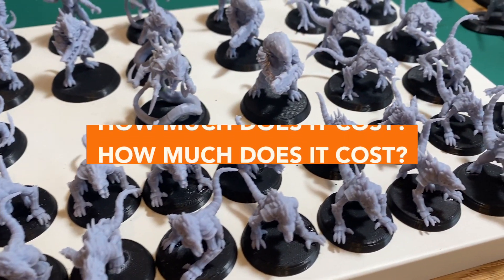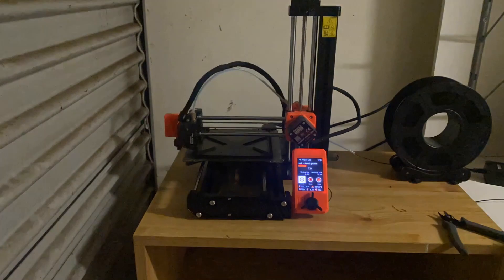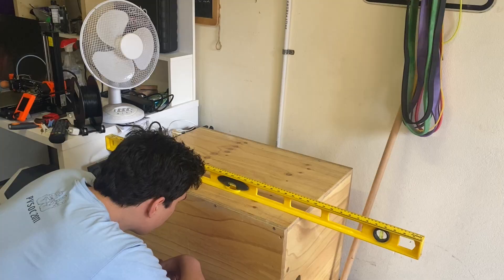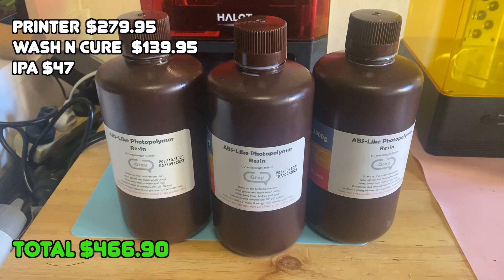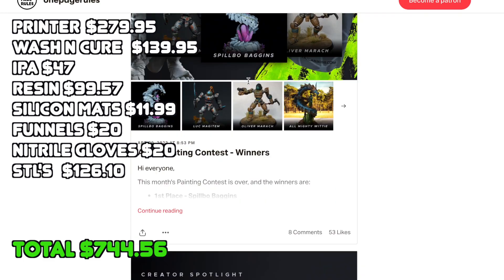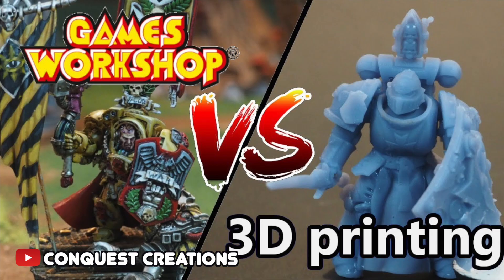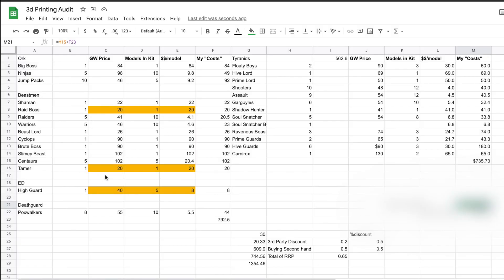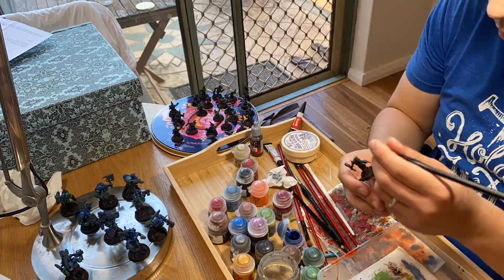How much can you SAVE 3d printing miniatures?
I wanted to break down the cost of the mini's I've printed last month.
Is it cheaper? Yes, but no.

Printer: Creality Halot One
Resin: Elegoo ABS Like Resin
Amazon Affliate links that help the channel.
Only US and AUS atm.

US
Water Washable Resin

AUS Links
3d Printer

Siraya Tech Water Washable Resin

3d Printing Accessories
Nitrile Gloves
Plastic Scrapper
Safety Glasses
Silicone Mat
Link to Excel Spreadsheet on 3d printing calculations
shorturl.at/fhnz1

00:00 Intro
01:00 Disclaimers
01:54 Cost Breakdown
03:13 What I gott?
03:26 My Cost Per Model
04:05 3D printing vs Gamesworkshop
05:32 Outro